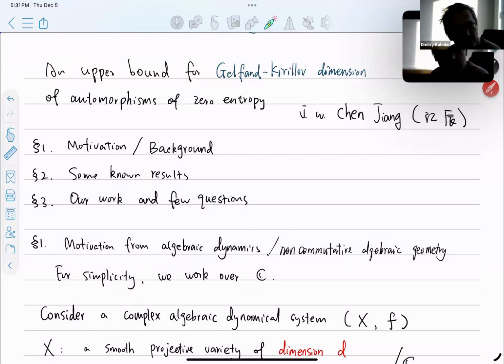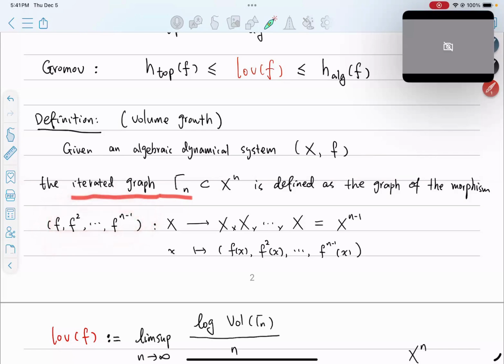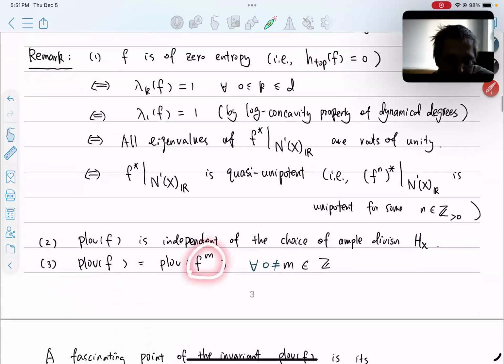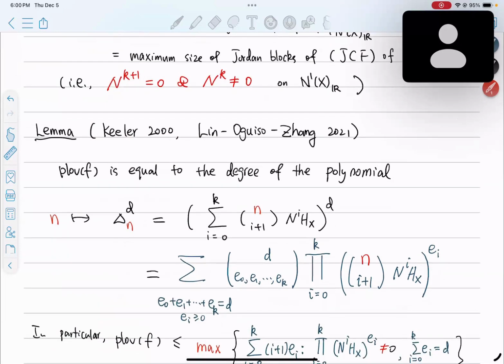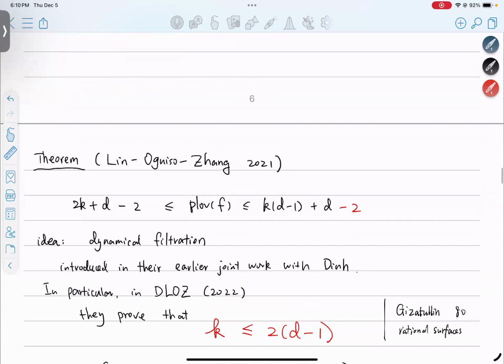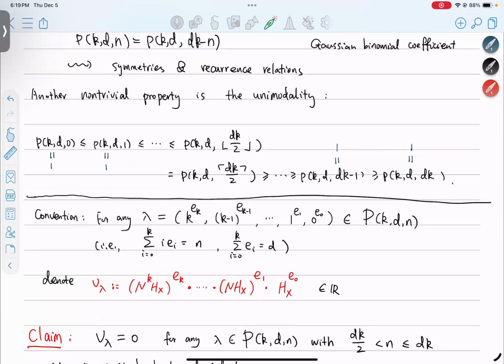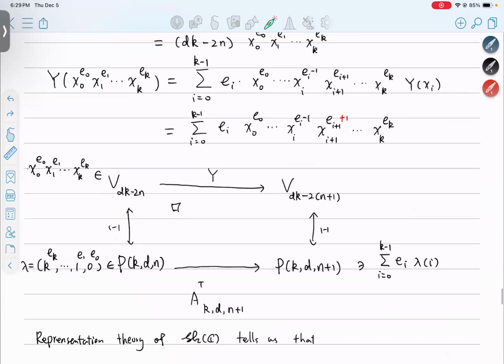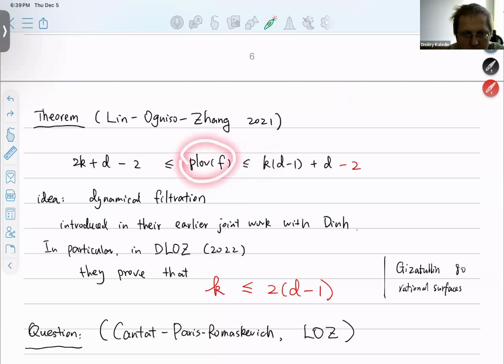Fei Hu. An upper bound for polynomial volume growth of automorphisms of zero entropy